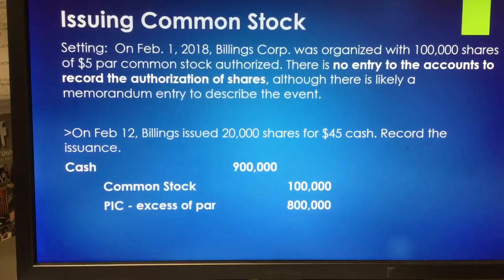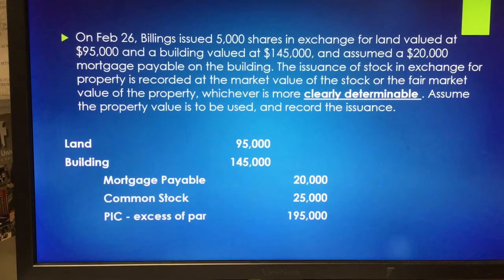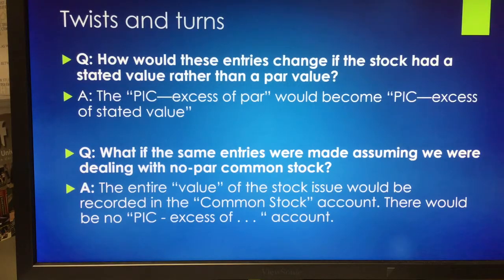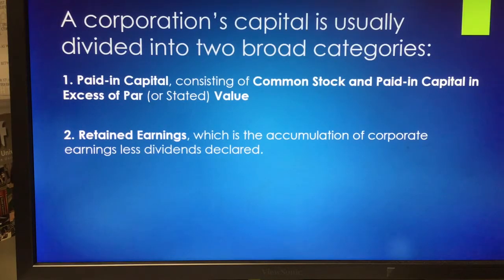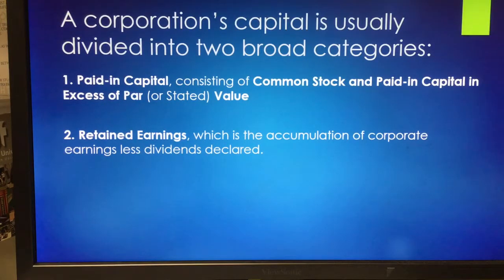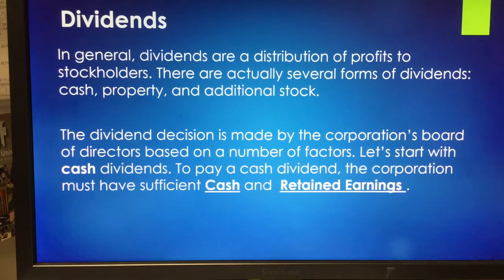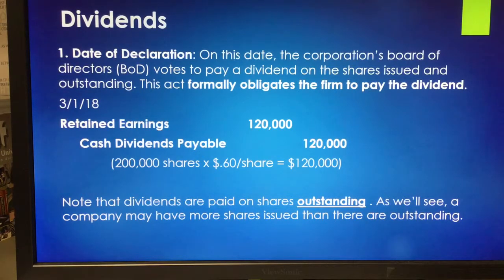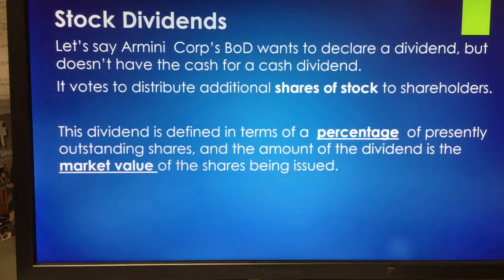Intermediate Accounting Ch 18, Common Stock, pt 2